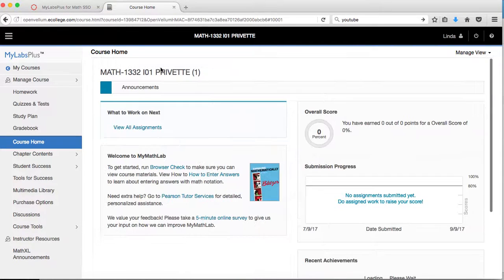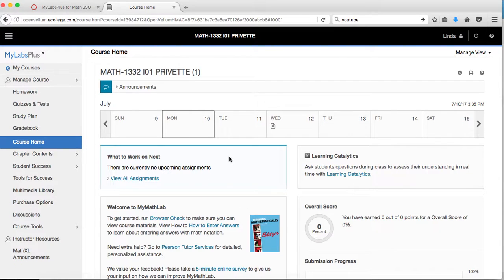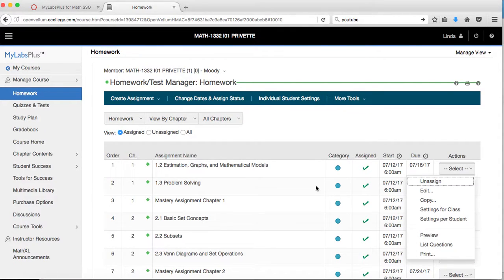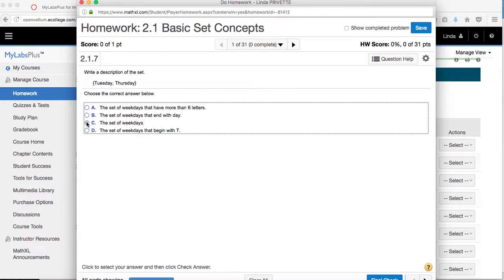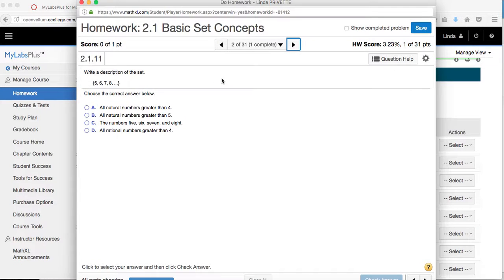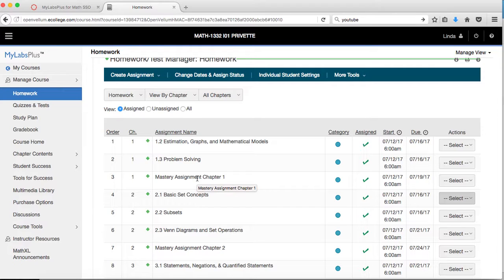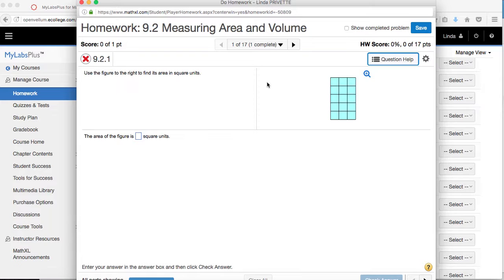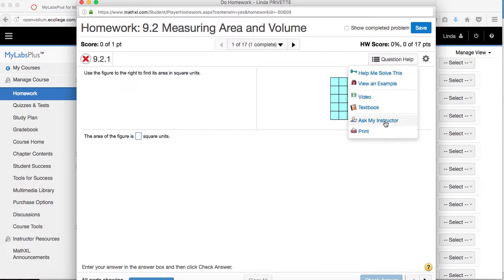MLP Orientation Video